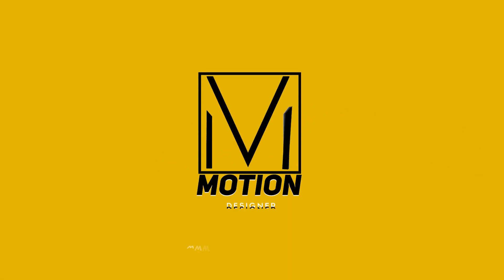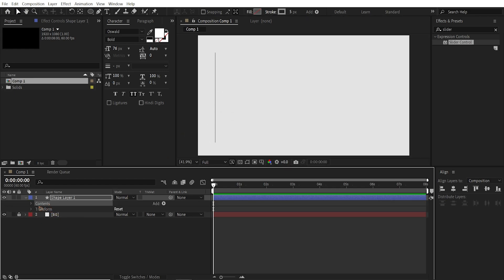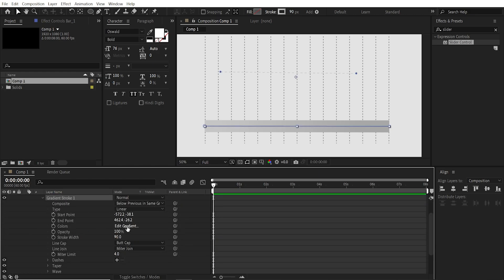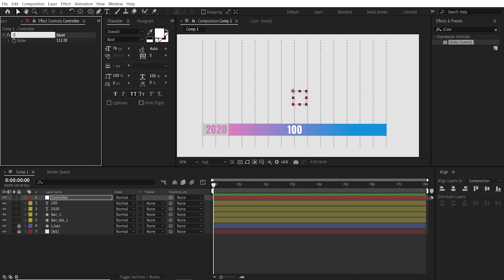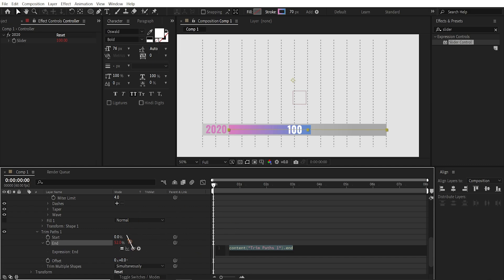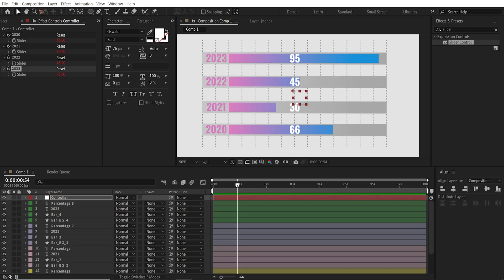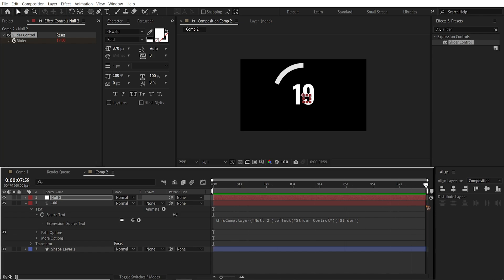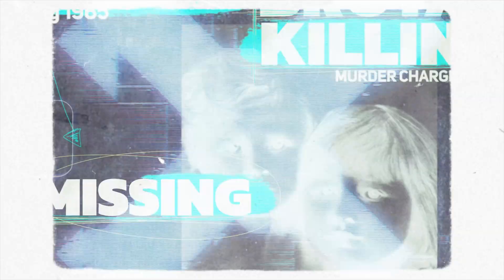Infographics Animation in After Effects for Beginners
Welcome to Motion Design channel! Here you'll find exciting tutorials, tips, and inspiration to take your motion graphics skills to the next level. Whether you're a beginner looking to get started or an experienced designer seeking new techniques, we've got you covered.

Join our growing community of designers and artists who are passionate about pushing the boundaries of visual storytelling.

Expression -
clamp(value, 0,100);